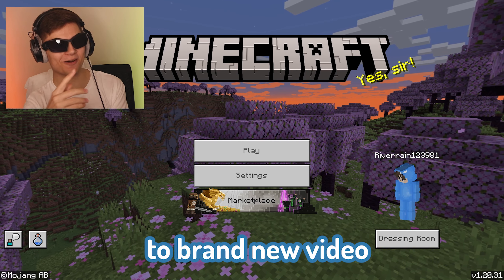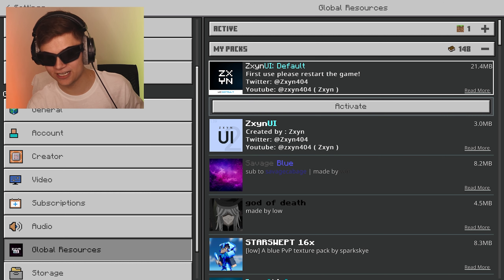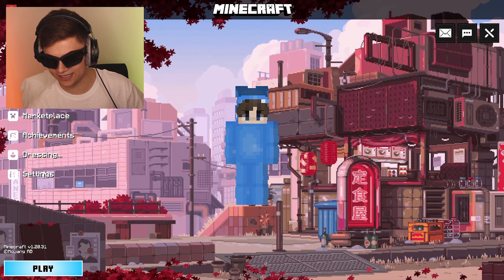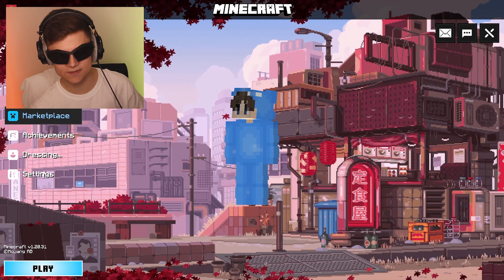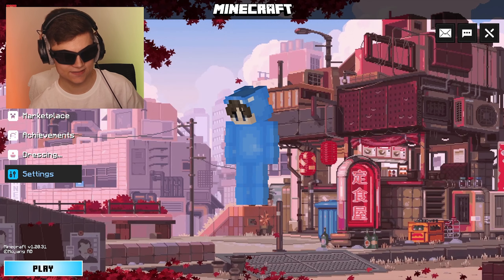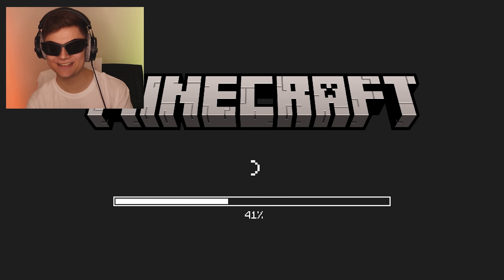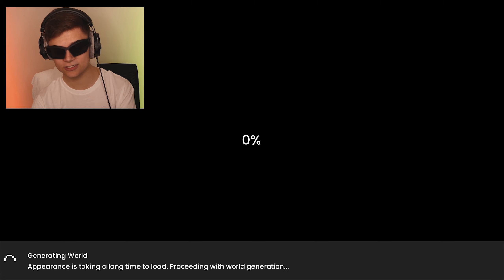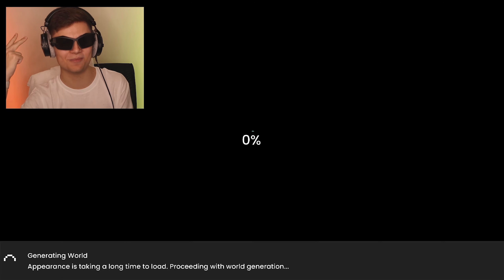ZXYN UI Default Client For MCPE 1.20+ *ANIMATED CUSTOM UI* (Minecraft Bedrock)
Join My Minecraft Server! IP: RiverNetwork.Net ZXYN UI Default Client For MCPE 1.20+ *ANIMATED CUSTOM UI* (Minecraft Bedrock)

This video includes / relates to the following topics!
fps boost client for mcpe 1.20,fps boost client for mcpe 1.20,fps boost client mcpe 1.20,mcpe client 1.20,top 5 best clients for minecraft pe 1.20,top 5 clients minecraft pe 1.20,client for minecraft pe 1.20,top 5 client for minecraft pe 1.20,lag fix client for minecraft pe 1.20,mcpe client,minecraft client,top 5 clients minecraft pe,top 5 best clients for minecraft pe 1.20+,client for mcpe,latite client,latite client minecraft bedrock,latite client mcpe,mcpe continuum shaders,riverrain123, and more! Checkout My Keyboard Here!